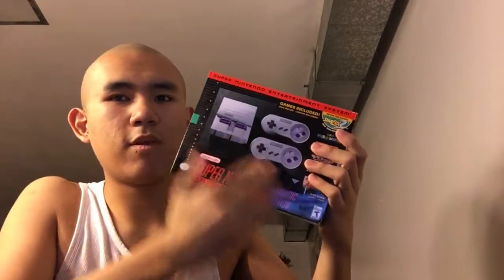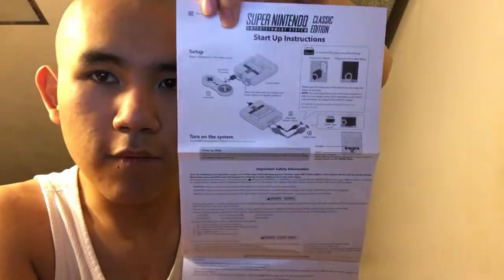Super Nintendo Entertainment System (SNES) Classic Edition Unboxing